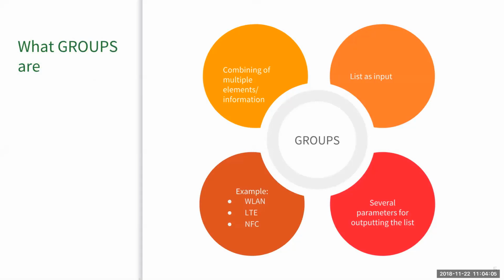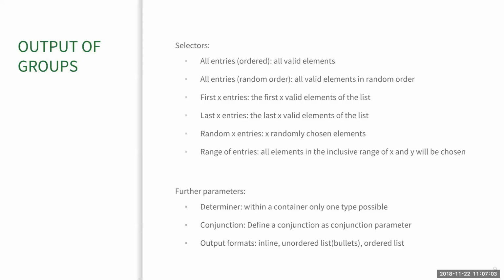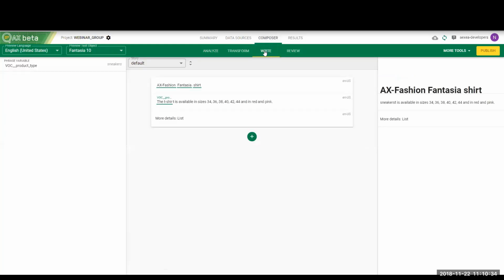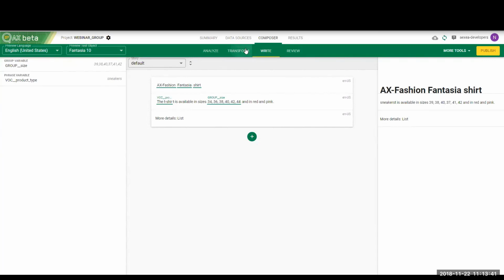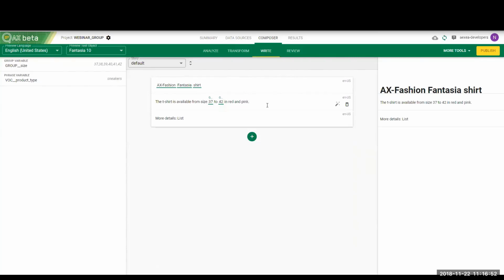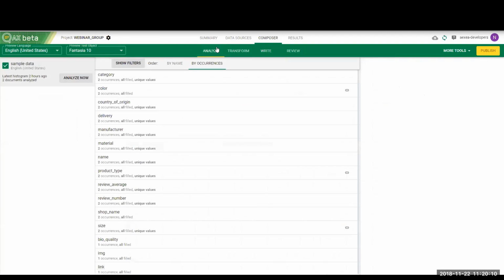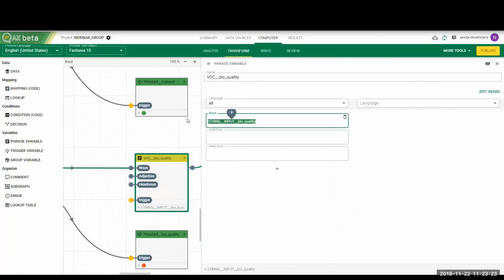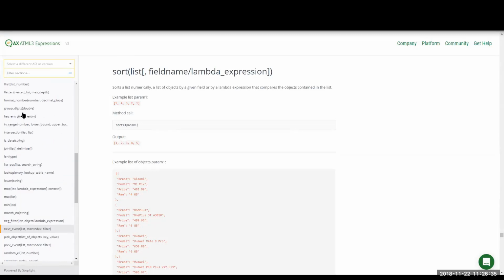Combining Multiple Elements Into Groups I AX Semantics NLG Software | Webinar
To combine individual elements e.g. product features in one statement you use group nodes. Nyam gives an overview of the applications and use cases for Groups on the NLG platform.